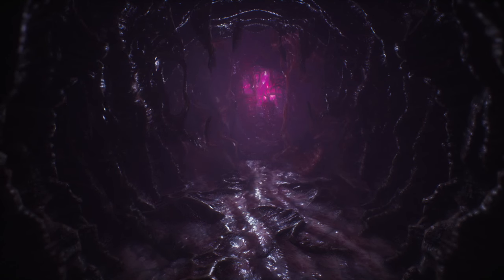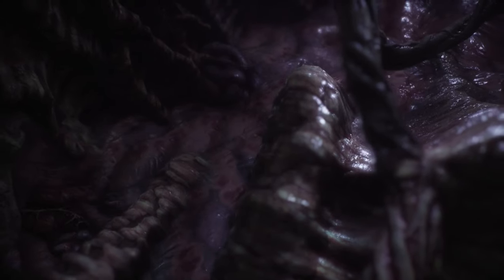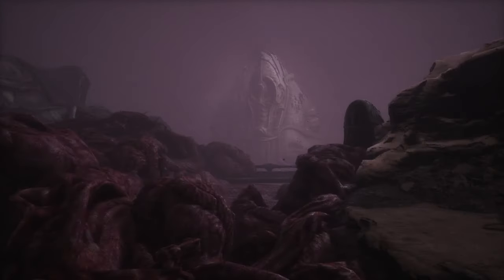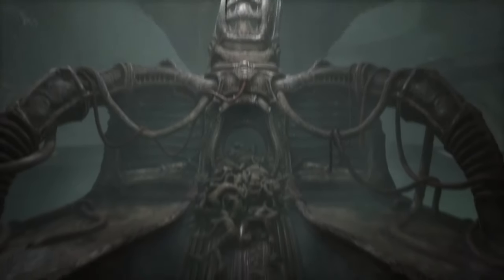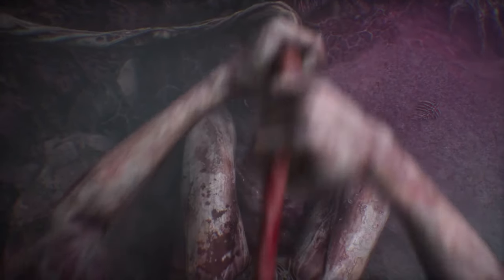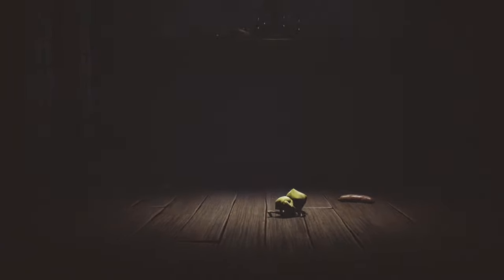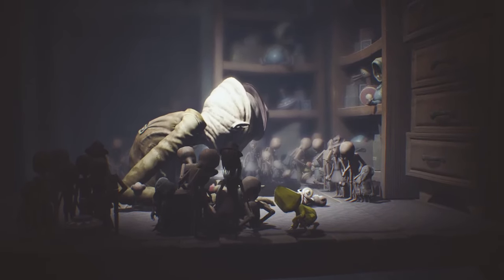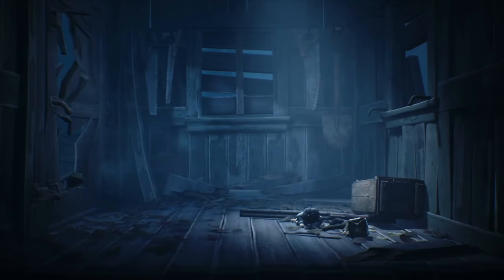Little Nightmares = Scorn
Looking for more Zebra Pig? Well you're in luck!
Wish List